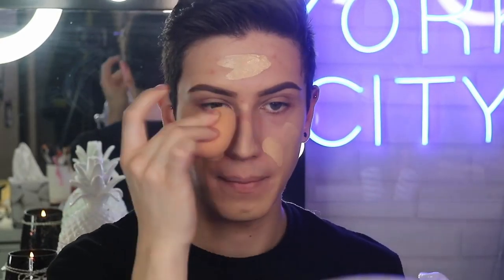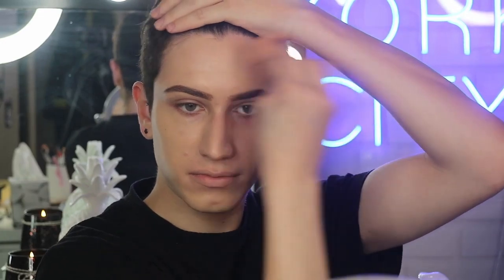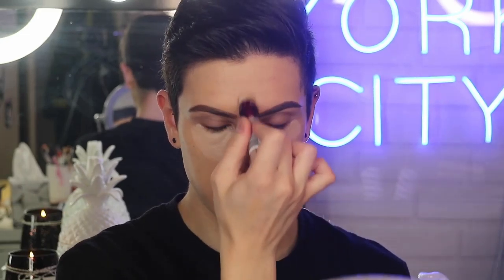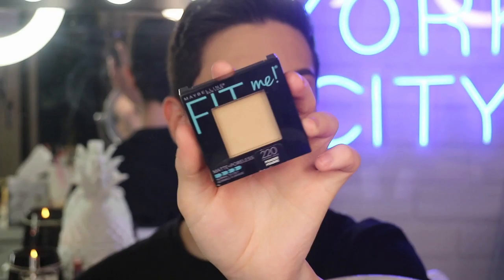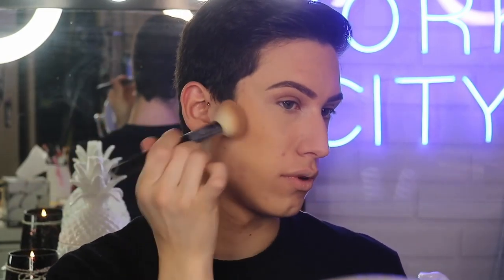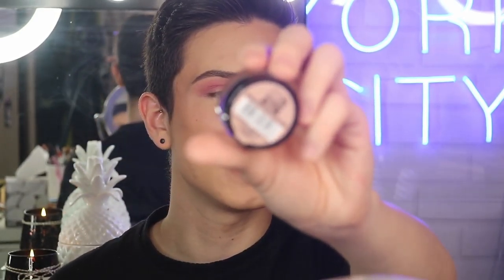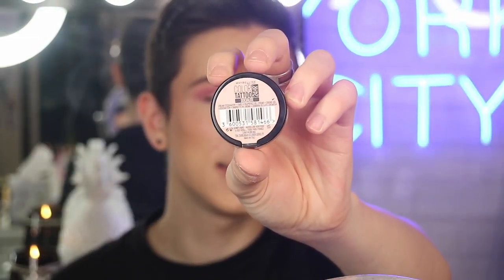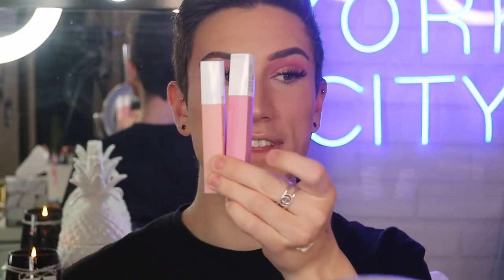Spring Trends To Try: Soft Pink Makeup | The Makeup Loft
This spring, think pink. This major makeup trend is everywhere this season, and what better time to try it out than right now? Andrea Beauty shares his favourite pink makeup look, plus shows how you can recreate it on your own.

The first step is to prime for a smooth base. Andrea combines Face Studio Anti-Redness Primer and Pore Perfecting Primer to even out his complexion. Then comes our ultimate foundation for summer in the city – the NEW Dream Urban Cover Foundation. He dabs the foundation directly onto his skin and blends it in.

For concealer, Andrea selects a shade lighter than his foundation. He applies Instant Age Rewind Concealer under his eyes, on his forehead and down the bridge of his nose – using it as both a concealer and highlighter. To lock in the flawlessness, Andrea brushes on Fit Me Loose Powder and creates a natural rosy flush with City Bronzer, Master Chrome and Fit Me Blush.

The Lemonade Craze Eyeshadow Palette is the star of Andrea’s eyeshadow look. Using the stamping technique, he packs on ‘Ice Pop’ to his lids and crease, then blends in a circular motion to diffuse the product upwards. ‘Sunny’ serves as a browbone highlight and he uses Color Tattoo 24HR in ‘Socialite’ to create a light pink shimmer over his eyelids.

To complete the look, Colossal Big Shot Mascara makes for mega-long lashes and Andrea combines SuperStay Matte Ink in ‘Loyalist’ and ‘Dreamer’ for a perfectly pink pout.

Step into The Makeup Loft – our one-stop digital destination for all things beauty. Express from NYC, we’ll loop you in on the latest trends, designer looks and hot off the press products. We show you how. You make it yours. Just remember… you heard it here first.